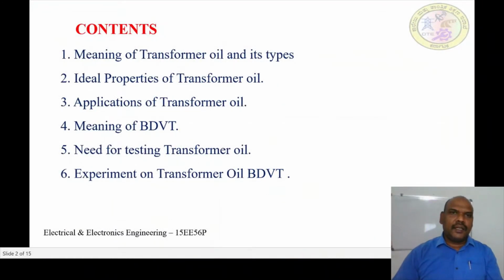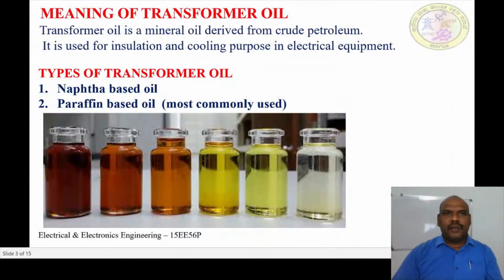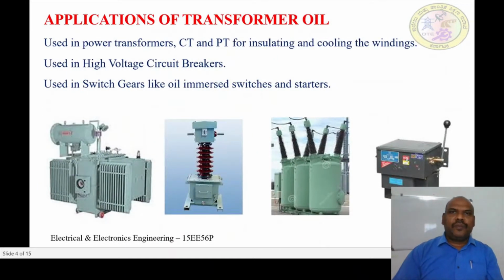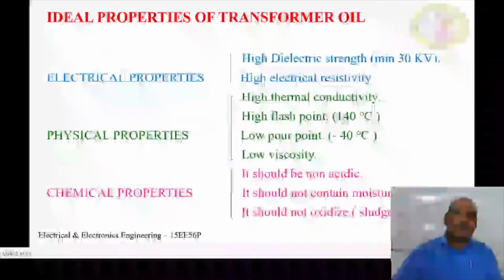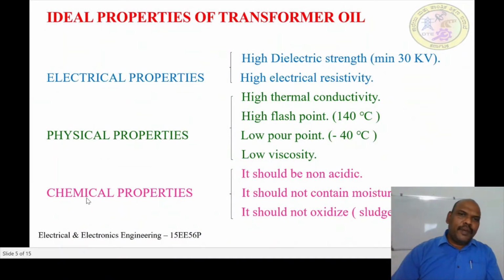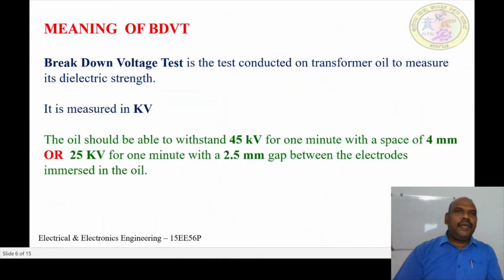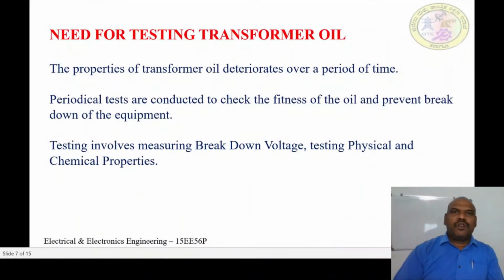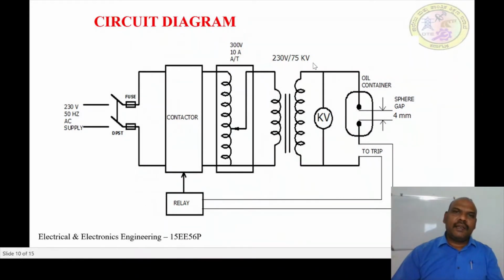TRANSFORMER OIL TESTING